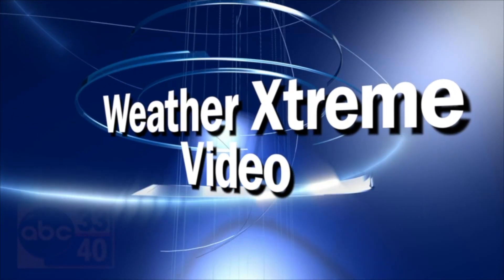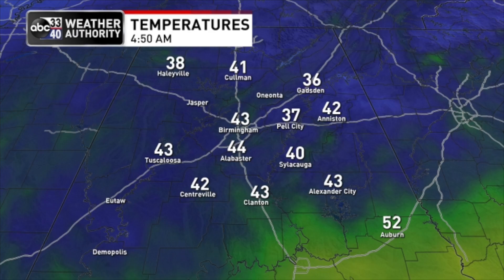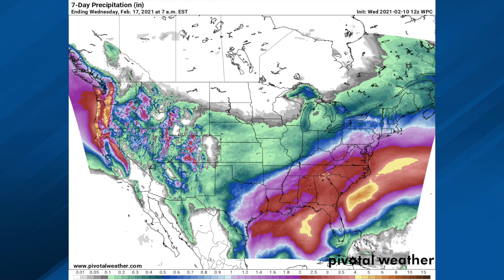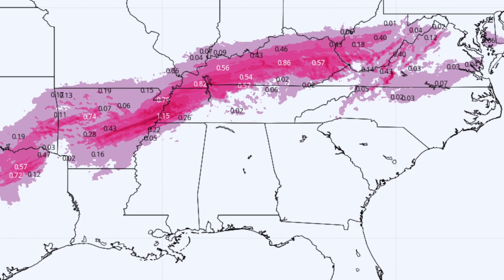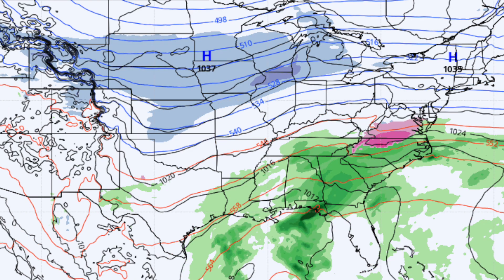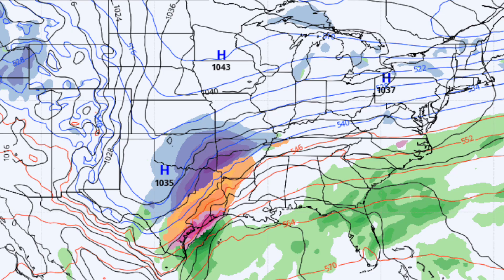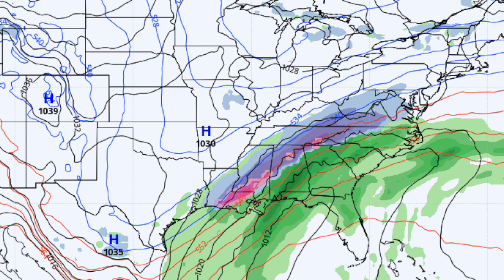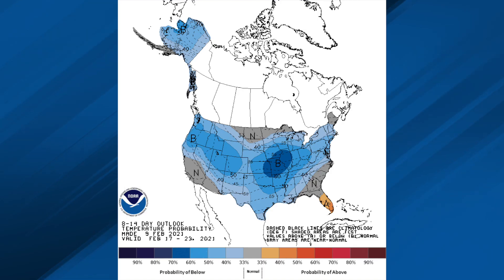February 10, 2021 Weather Xtreme Video - Morning Edition